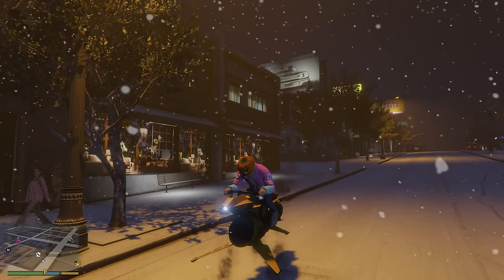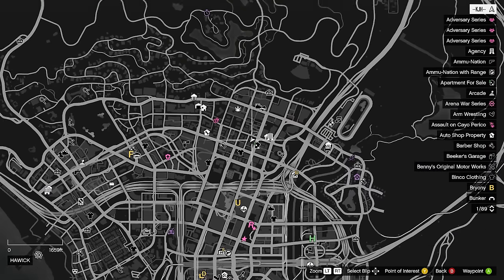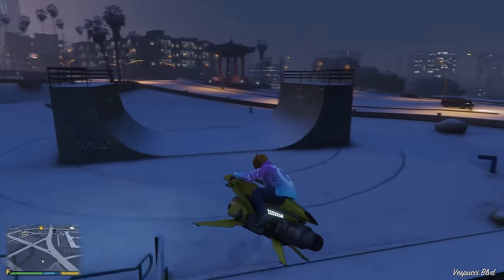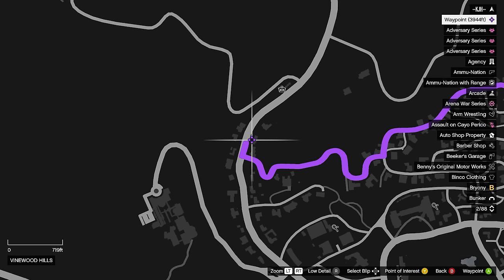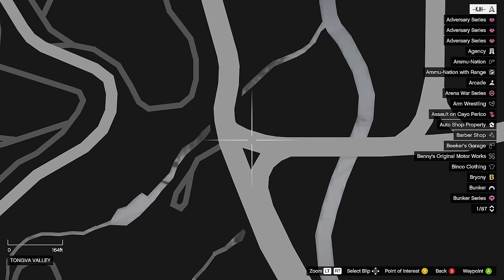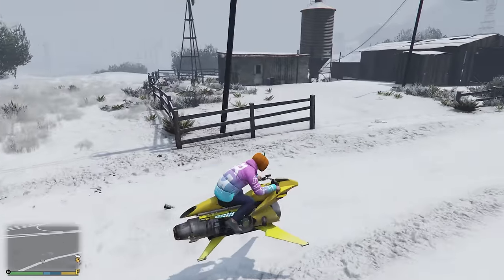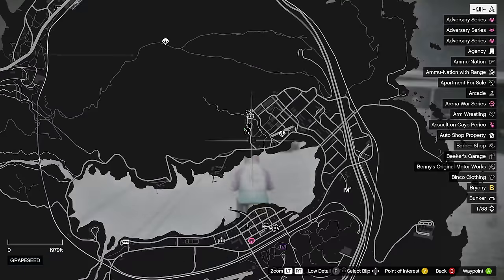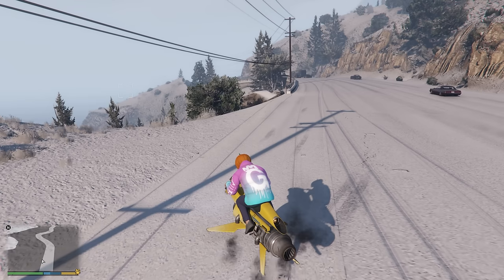How To Unlock Snowman Outfit - ALL Snowman Locations In GTA 5 Online